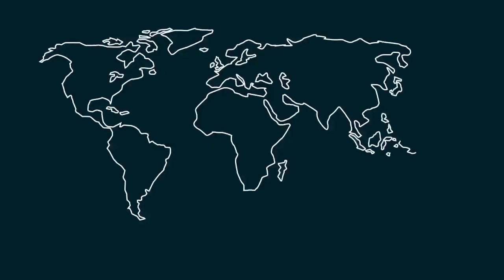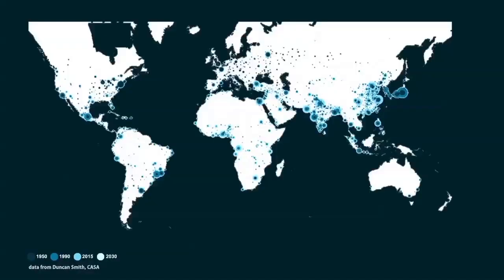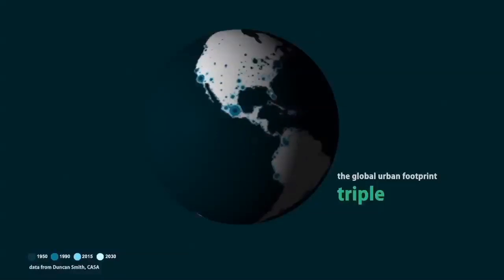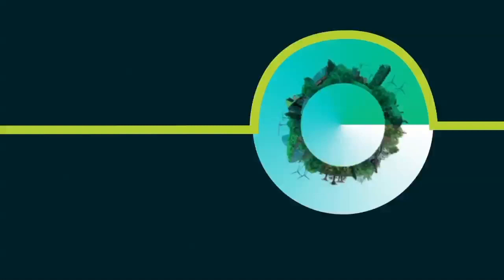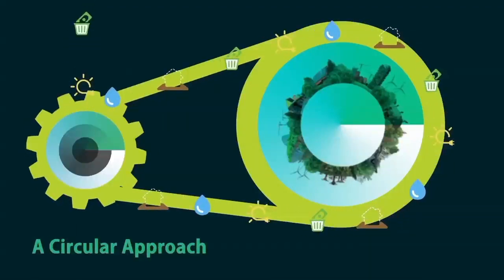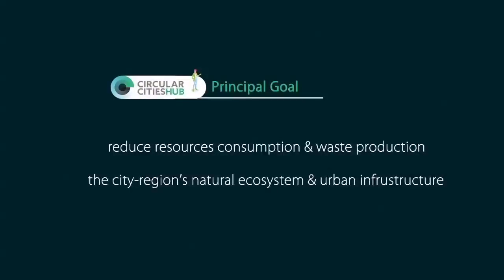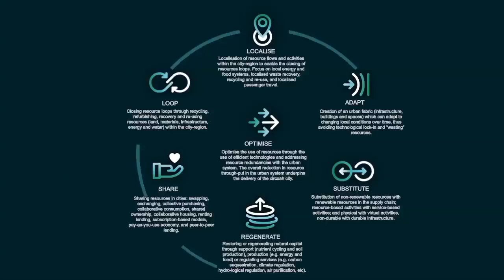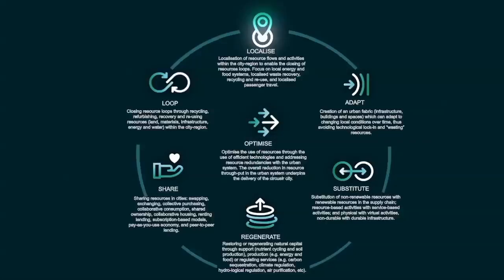How can cities become circular?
What is a circular city and why is it important?

The UCL Circular Cities Hub is based within the Bartlett School of Planning, University College London. It is an interdisciplinary, virtual hub drawing upon existing academic and practitioner expertise. The Hub is the first of its kind internationally. It will form the centre of an international network of scholars working on all aspects of Circular Cities. It will also act as an interface between academics and key urban stakeholders, enabling cutting-edge research to impact directly on the governing, management, design and development of cities.

Linkedin: Circular Cities Research Hub